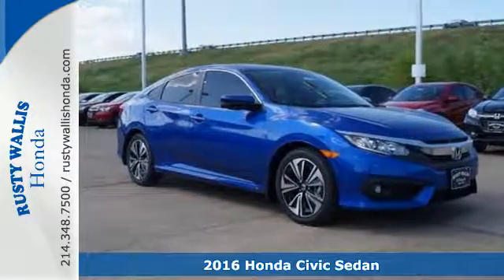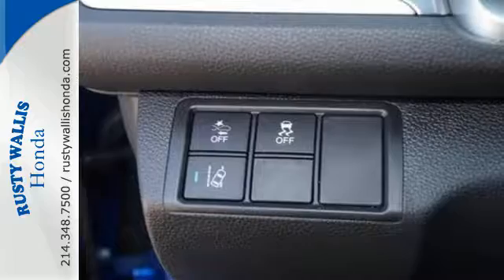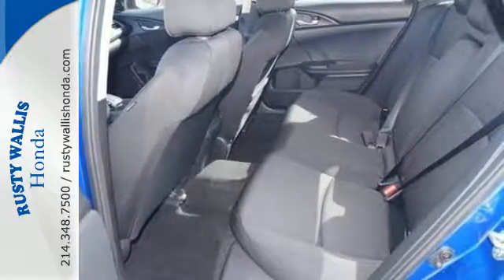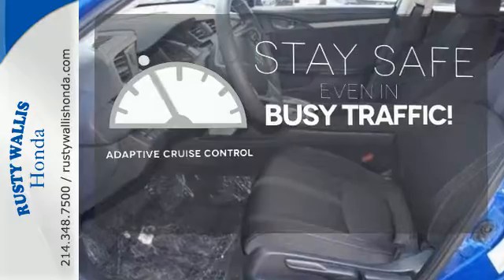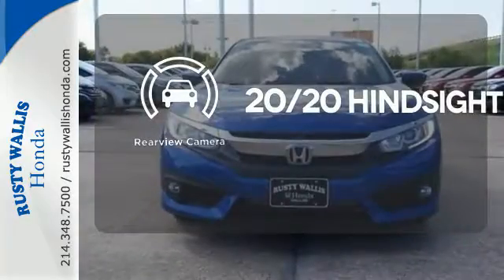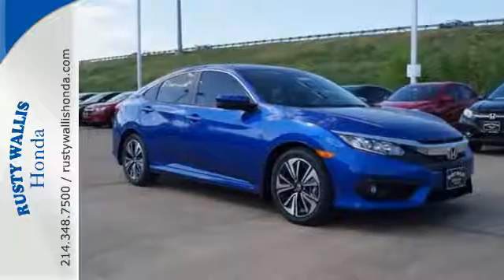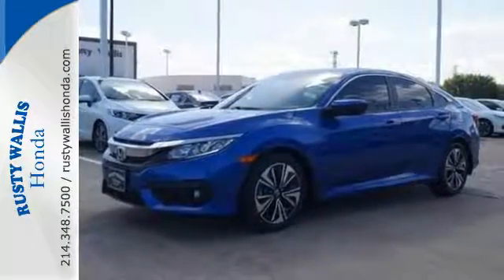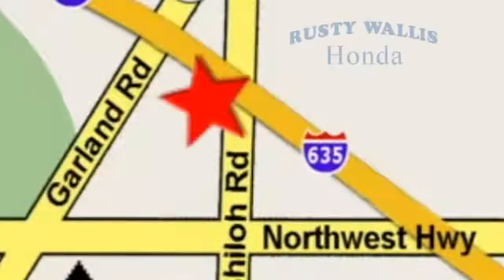2016 Honda Civic Sedan Dallas TX Fort Worth, TX #161513 - SOLD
Year: 2016
Make: Honda
Model: Civic Sedan
Trim: 4dr CVT EX-T w/Honda Sensing
Engine: 4 Cyl - 1.5 L
Transmission: Variable
Color: Aegean Blue Metallic
Interior: Black
Stock #: 161513
VIN: 19XFC1F45GE034583
Civic EX-T w/Honda Sensing. Turbocharged! Get Hooked On Rusty Wallis Honda! If you've been hunting for just the right 2016 Honda Civic, well stop your search right here. This is the perfect, tough car that is guaranteed to tackle any obstacle. The quality of this superb Civic is sure to make it a favorite among our educated buyers. brbr8 Time Presidents Award winner,the most of any Metroplex Honda dealer.Customer service,integrity and character is where we proudly hang our hat. Stop in and give us the chance to impress. Remember, Every Honda purchased at Rusty Wallis Honda comes with a maintenance program that includes your first two oil changes free!

Address:
12277 Shiloh Road